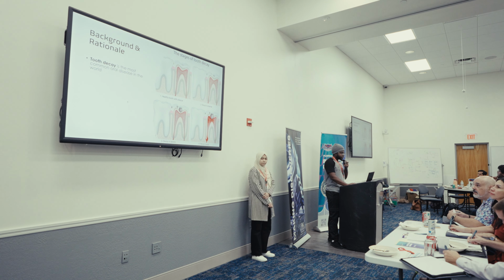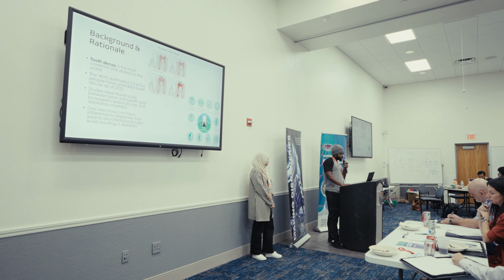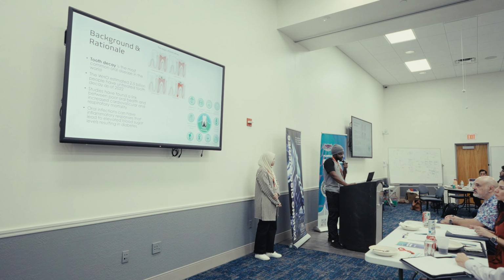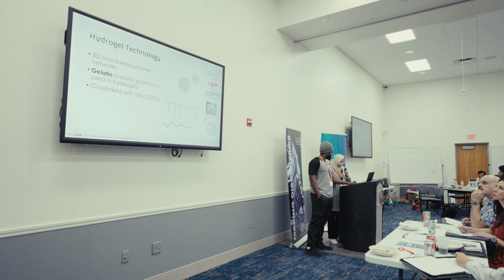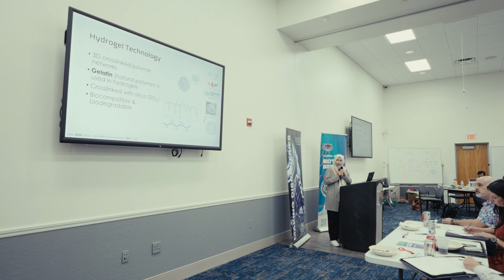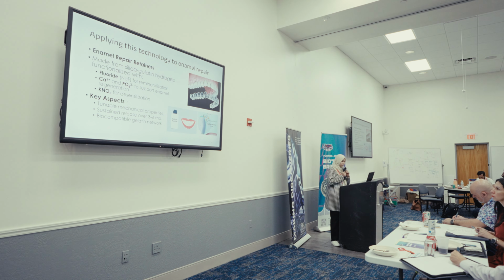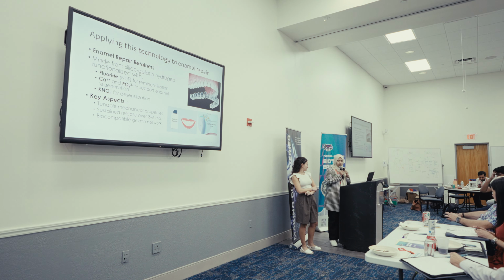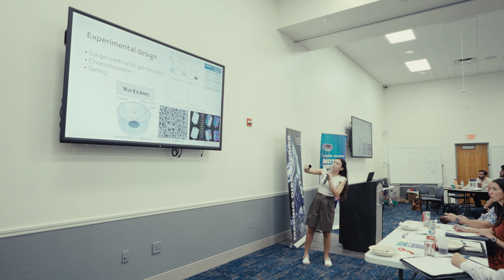Functionalized Hydrogels for Enamel Repair @ FAU CMBB Longevity Biotech Hackathon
Project by: Alejandra Coronel-Zegarra, Sayeda Samina Ahmed, Gladel Saintilme, Steven Soini

Mentors: Damian Montero, Philippe Calais PhD, William Edward Hahn PhD, Misha, Michael Ostroff, Addy.

The FAU CMBB Longevity Biotech Hackathon was run by Dr. Shailaja Allani and Jessica Hibberd from Jan 31 to Feb 1, 2025 featuring special guest speakers Hananel Hazan PhD, Valery Forbes PhD, and Gregg Fields PhD.